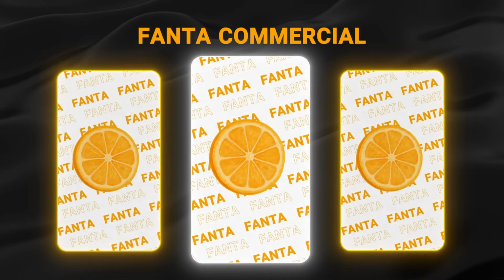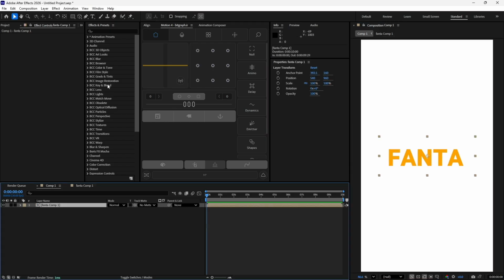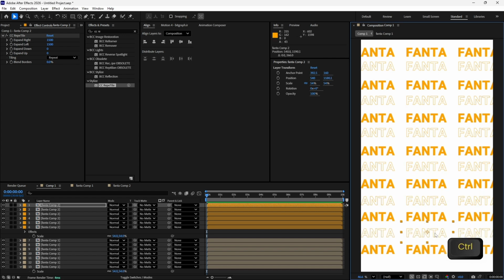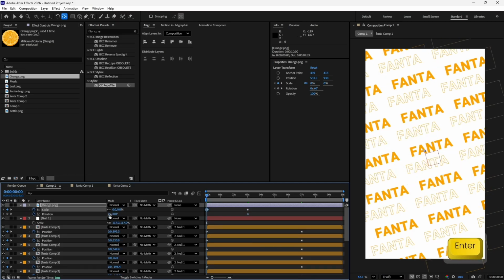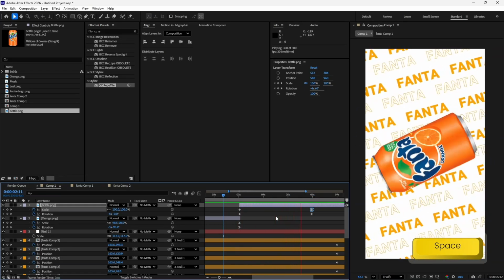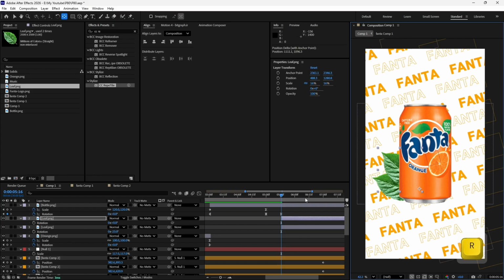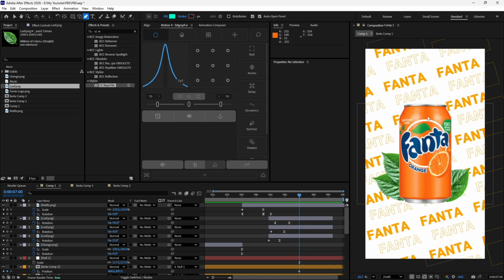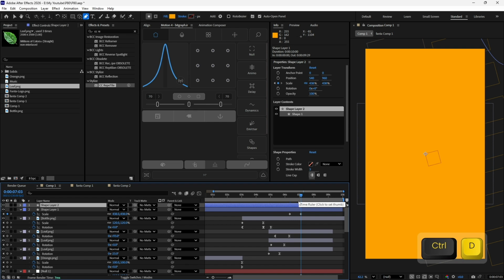Your Product Ads Won’t Get Attention Without This After Effects Technique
Learn how to create a stunning Fanta commercial in Adobe After Effects from start to finish. In this complete After Effects product animation tutorial, you'll learn professional motion graphics techniques used to create eye-catching product advertisements for brands.

Whether you're a beginner or an experienced motion designer, this step-by-step tutorial will help you improve your animation skills and create high-quality commercial videos.

🔥 In this tutorial you'll learn:
• Product Animation in After Effects
• Commercial Motion Graphics Workflow
• Camera Animation
• Lighting & Visual Effects
• Smooth Transitions
• Professional Product Advertisement Techniques
• Tips for More Realistic Animations